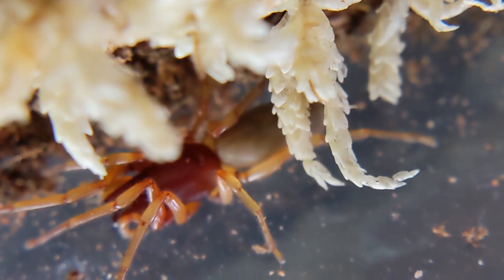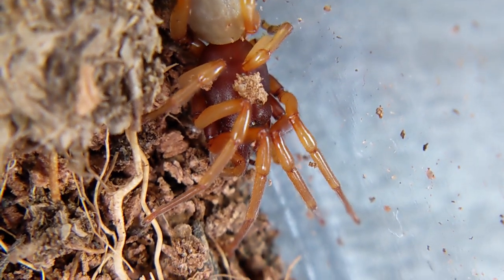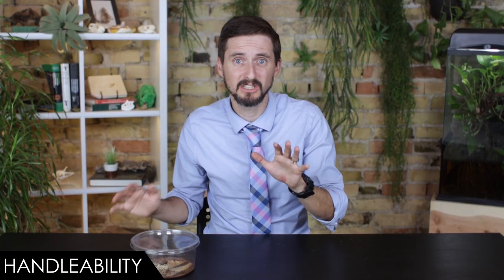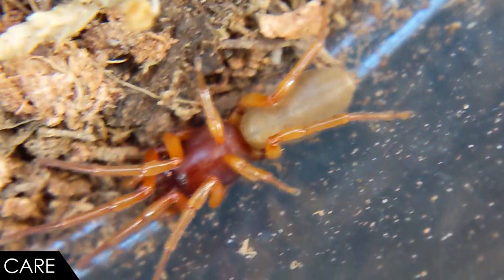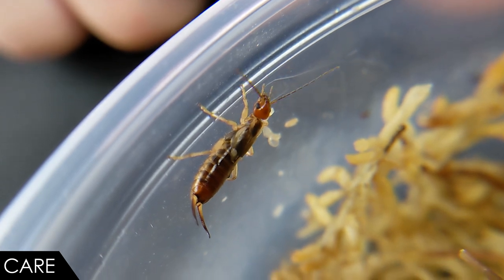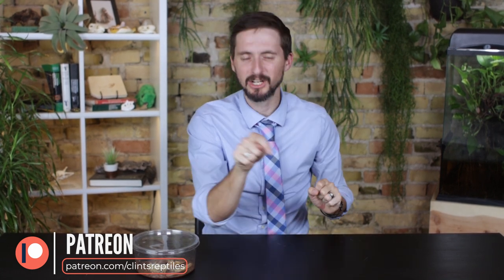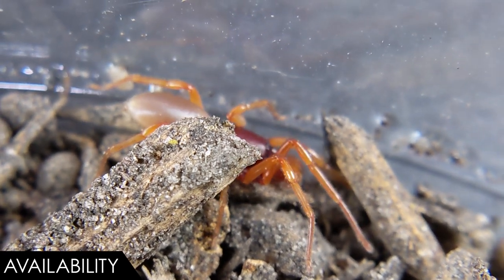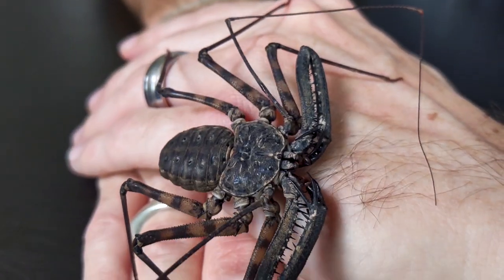Woodlouse Spider, The Best Pet Hellspawn Nightmare?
The woodlouse spider was the creepiest thing I would find flipping rocks as a child. Those fangs are absolutely enormous. This is the creature of my nightmares. So the obvious question is, is the woodlouse spider a good pet? Is the woodlouse spider the best pet hellspawn nightmare for you?

Clint's Reptiles
770 East Main Street # 127